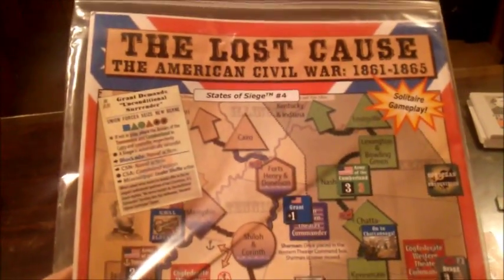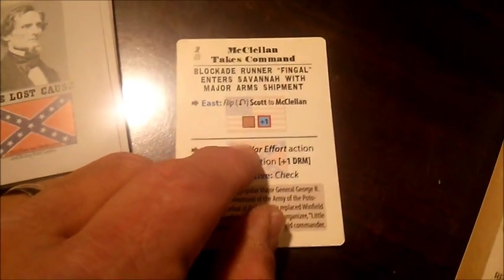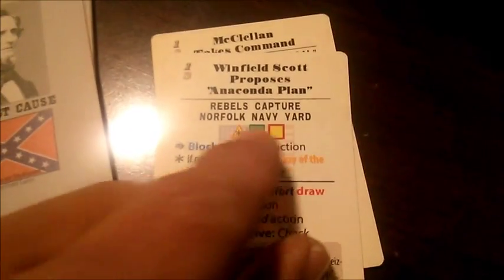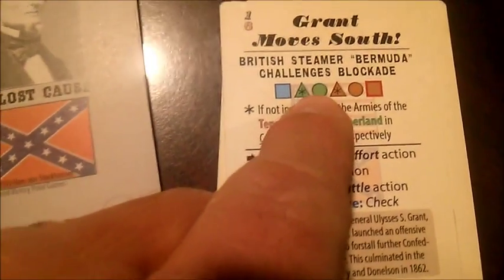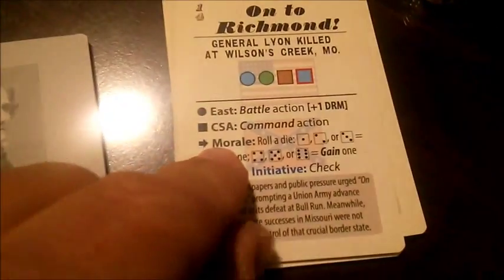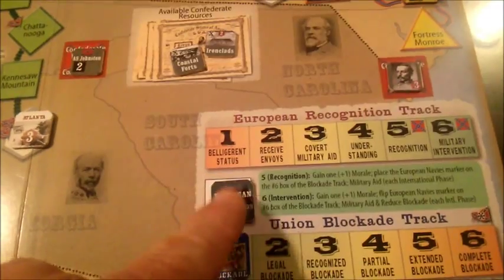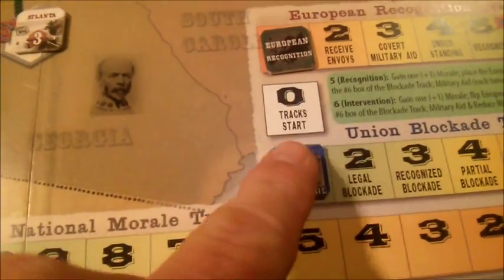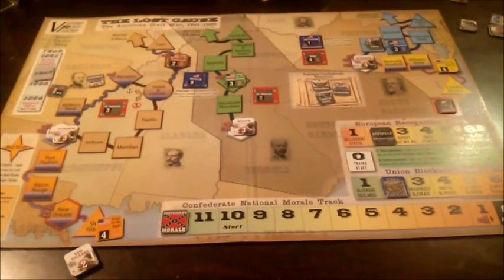The Lost Cause: The American Civil War 1861-1865 published by VPG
Intro and walkthrough of gameplay (1861) for The Lost Cause published by Victory Point Games